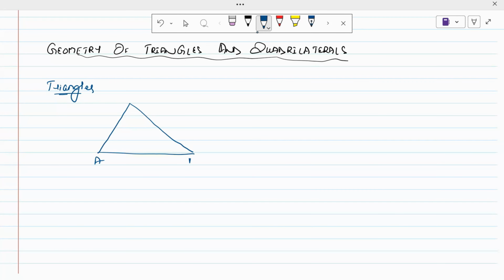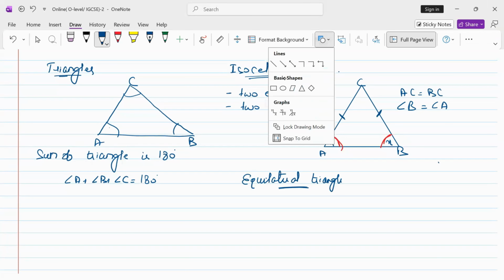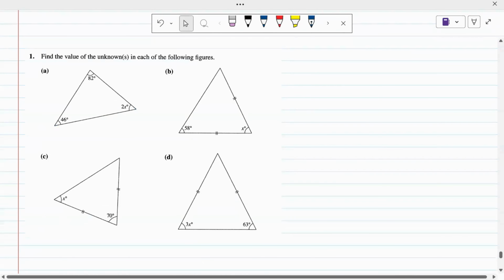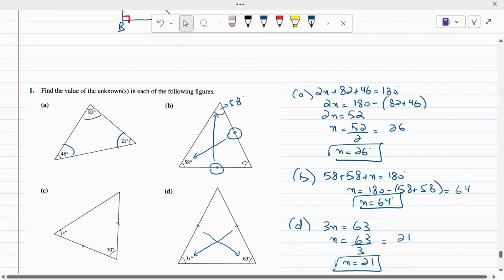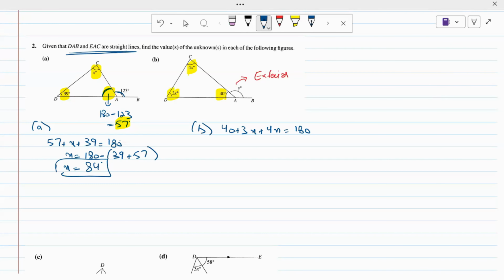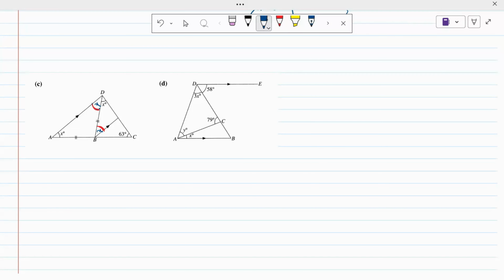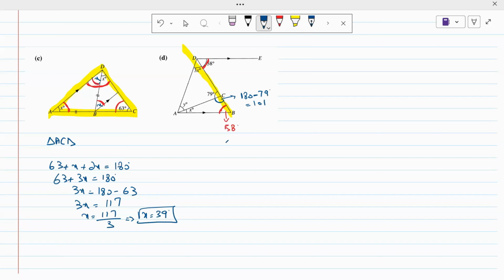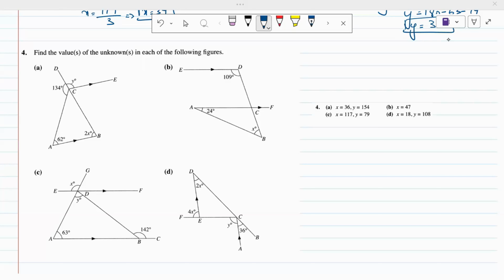Geometry | Lesson 3 | Geometry of Triangles| IGCSE, GCSE & O-Level Maths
📐 Geometry of Triangles – IGCSE / GCSE / O-Level Mathematics

In this lesson, we explore the important concepts of Triangle Geometry, including the properties of triangles, angle relationships, and problem-solving techniques commonly tested in IGCSE, GCSE, and O-Level Mathematics examinations.

Whether you're preparing for exams or strengthening your understanding of geometry, this lesson will help you build a solid foundation and improve your confidence in solving triangle-related questions.

✅ Suitable for:

IGCSE Mathematics
GCSE Mathematics
O-Level Mathematics
Exam Preparation

🎯 Topics Covered:

Angle Calculations
Geometric Reasoning
Exam-Style Questions

📚 Learn Mathematics with clear explanations and step-by-step solutions.

Geometry
Algebra
Trigonometry
Probability
Statistics
Additional Mathematics
IB Mathematics
A-Level Mathematics